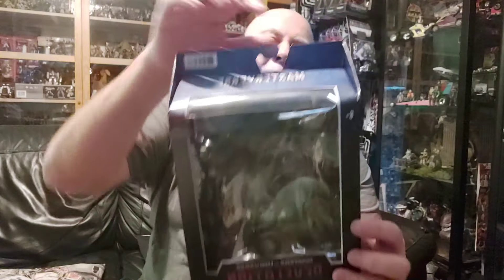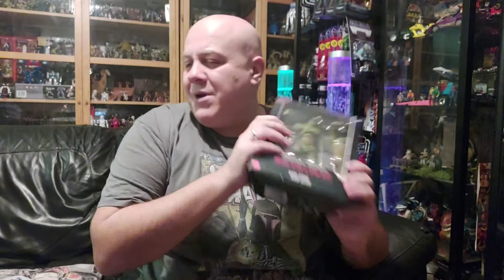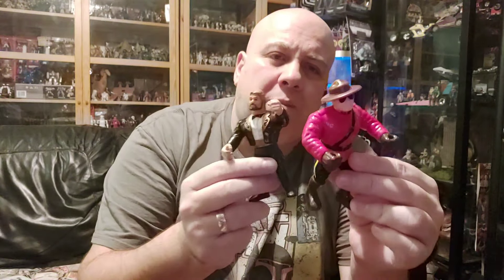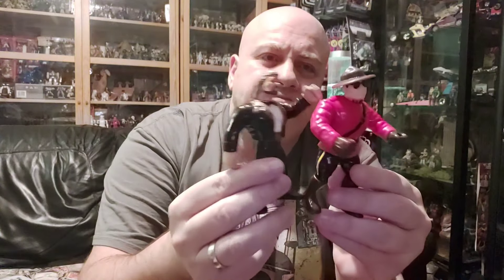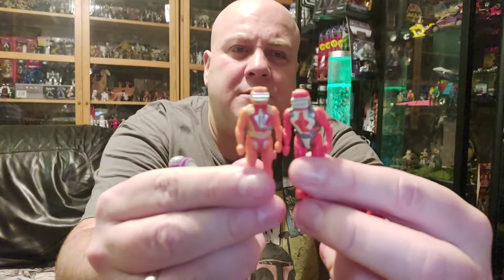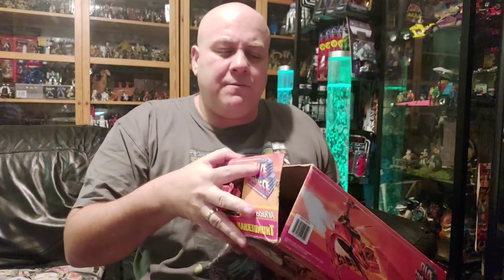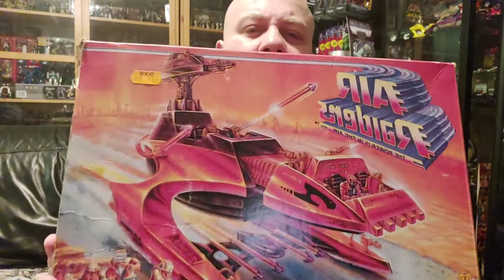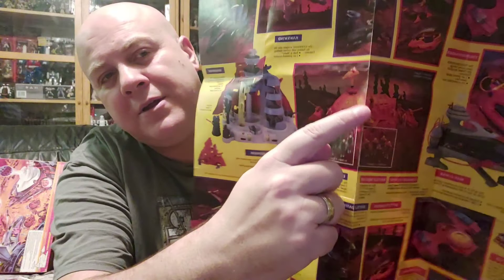Ghostbusters afterlife short film review and retro toy delivery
air raiders and master's of the universe toy hasbro wrestling figures